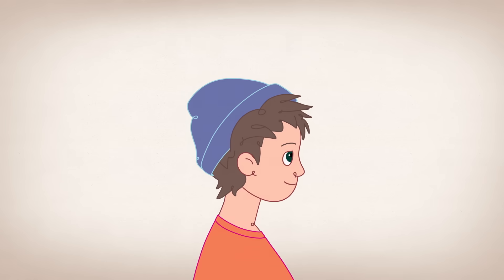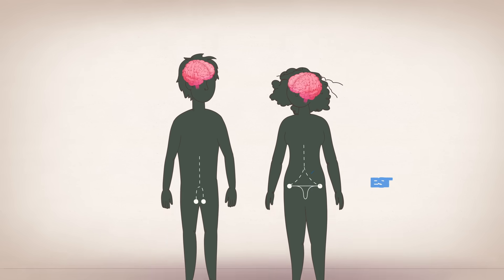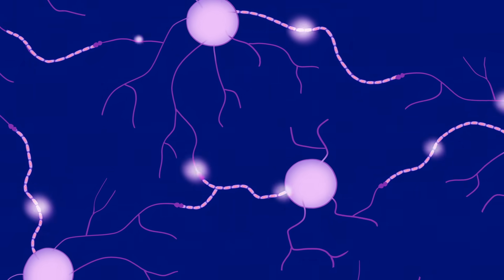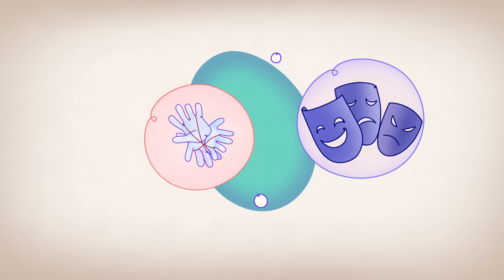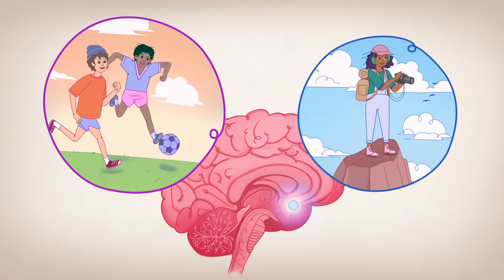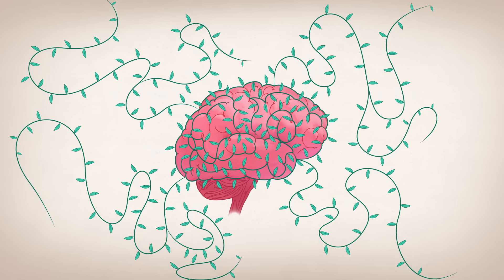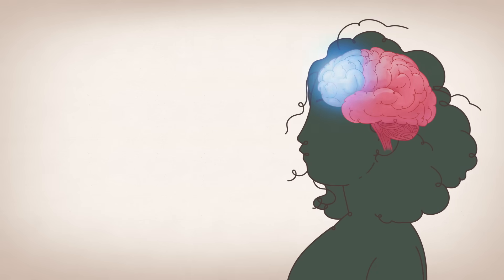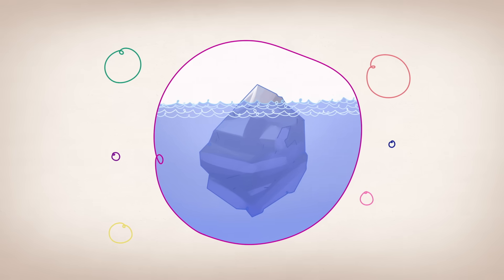What sex ed doesn’t tell you about your brain - Shannon Odell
Explore what we know— and still don’t know— about puberty and its effects on the body and brain.

While we often talk about puberty’s effect on the body, what gets overlooked are the fascinating changes that happen in the brain. Puberty, in fact, begins in the brain, and lasts as long as five years. And during this extended process, the brain undergoes its own transformation, thanks to estrogen and testosterone. Shannon Odell details what we know— and still don’t know— about puberty.

Lesson by Shannon Odell, directed by Biljana Labović.

This video made possible in collaboration with Bezos Family Foundation

Thank you so much to our patrons for your support! Without you this video would not be possible!